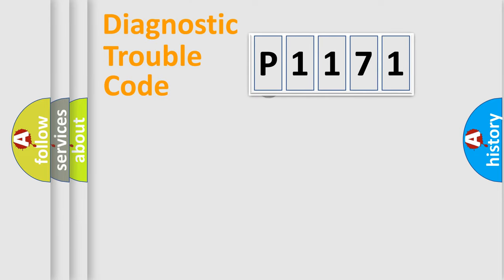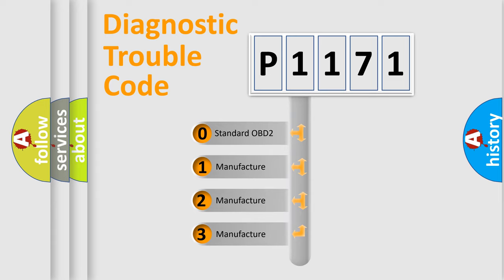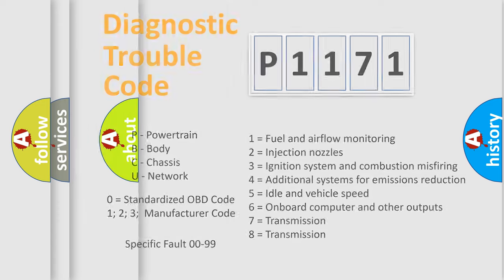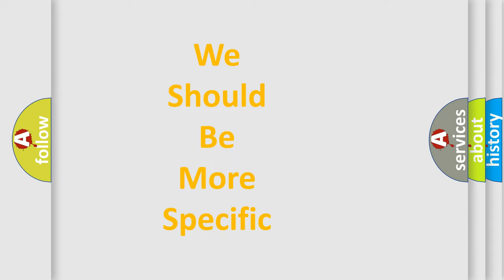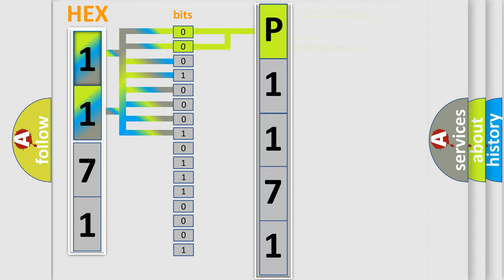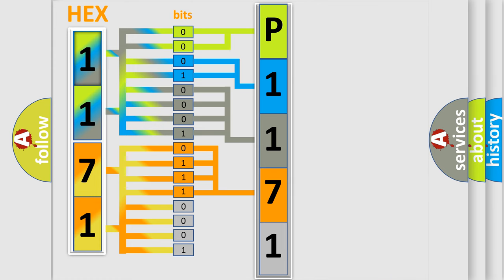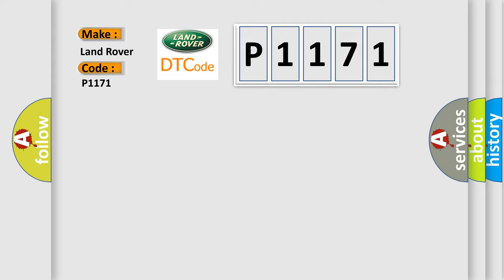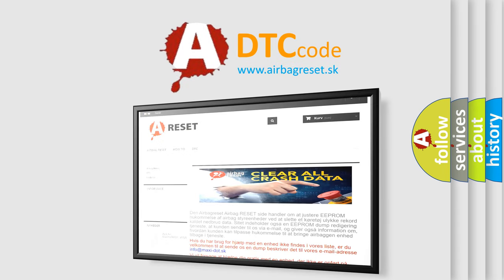DTC Landrover P1171 Short Explanation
Contents:
0:21 Basic DTC analysis according to OBD2 protocol standard.
1:48 Insight into programming
2:58 A diagnostically understandable description of the Diagnostic Trouble Code
3:05 Basic error definition

Make
Land Rover
Code
P1171
Definition
System too lean bank 1
Description
Additive injector adaptive fuelling - lean limit exceeded LH bank